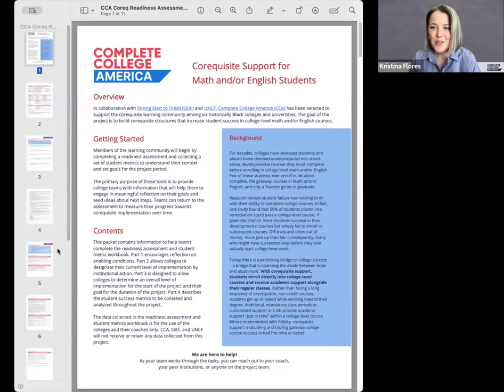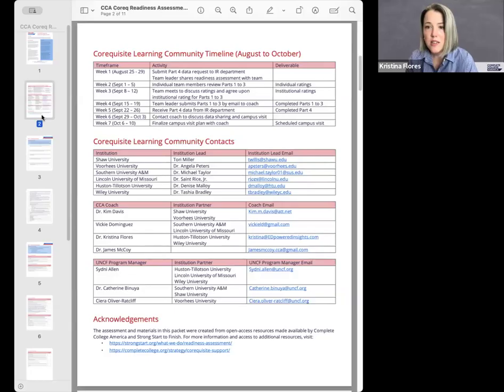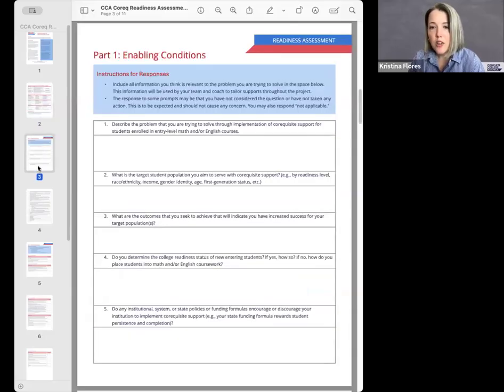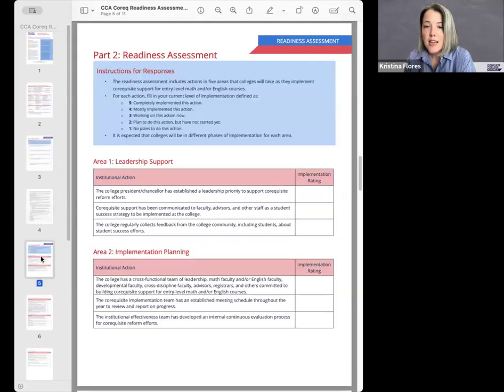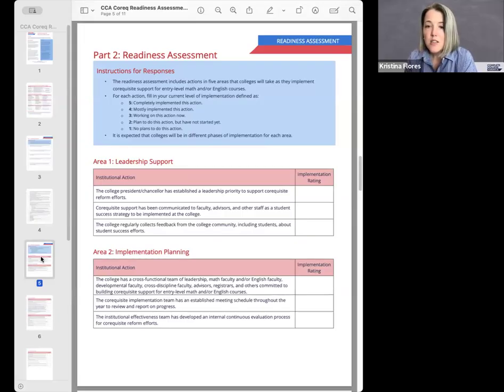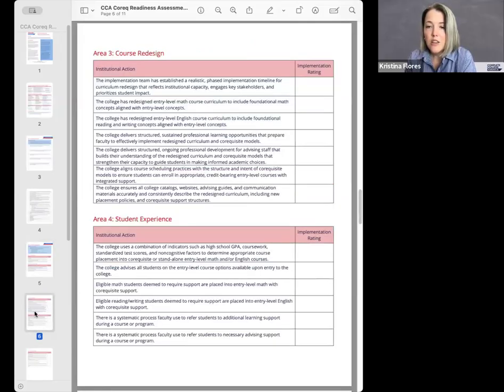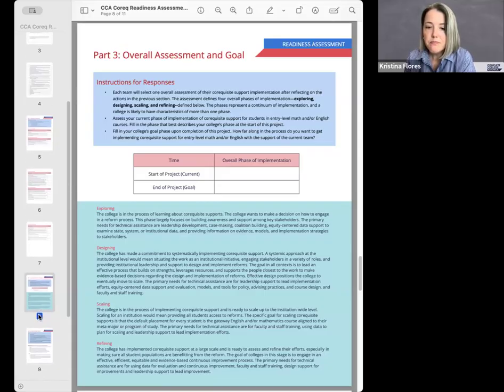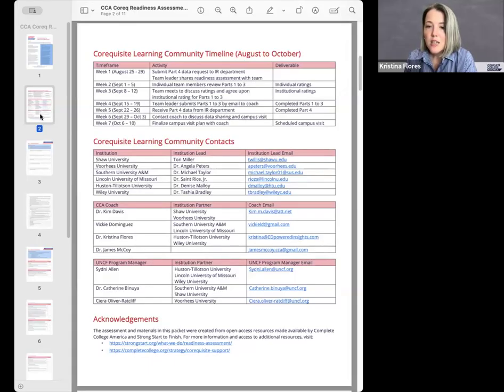CCA Corequisite Support for Math and/or English Students Readiness Assessment Overview